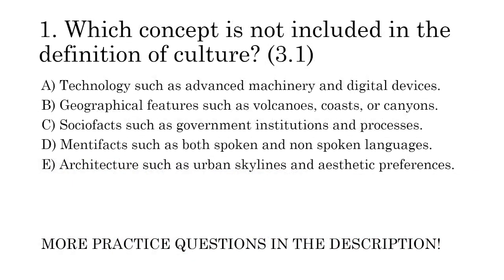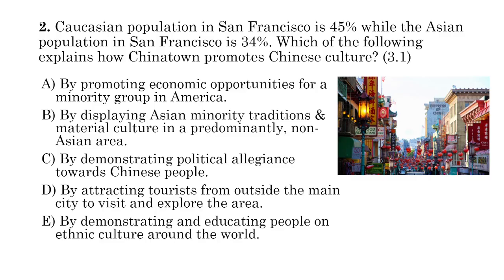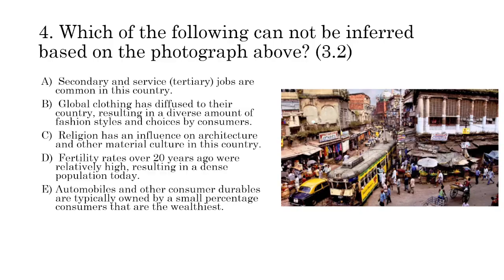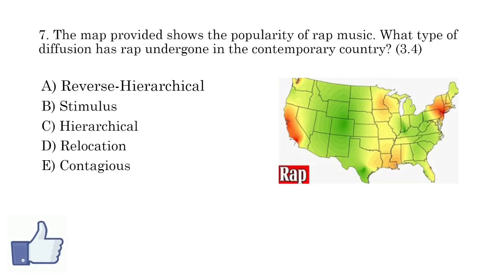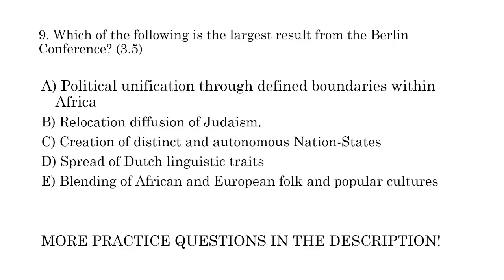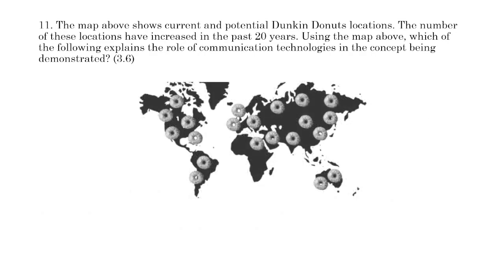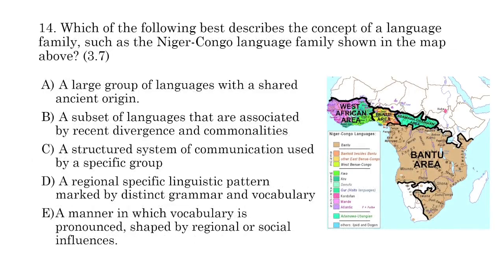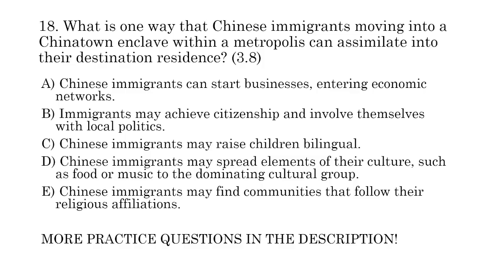Unit 3 Multiple Choice Practice Questions: Culture | AP Human Geography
APHG Unit 3 Guided Notes: COMING SOON!
APHG Unit 3 Diffusion Quiz
APHG Unit 3 FRQ Test
APHG Unit 3 Key Terms

Have any AP-related questions? Comment them down below!

- Member only videos & community posts
Become an AP Super Star for these perks plus BONUS AP RESOURCES & VIDEOS for $5 per month!